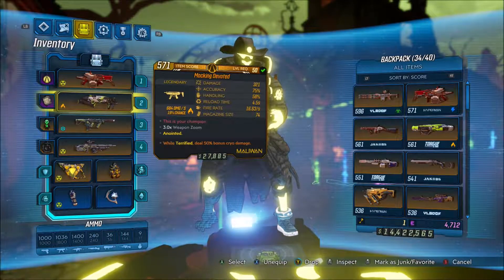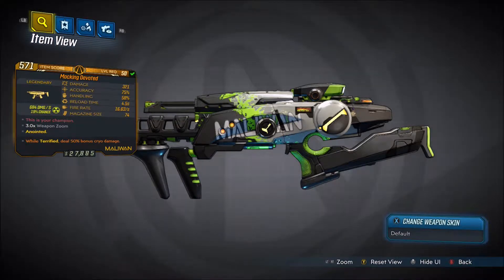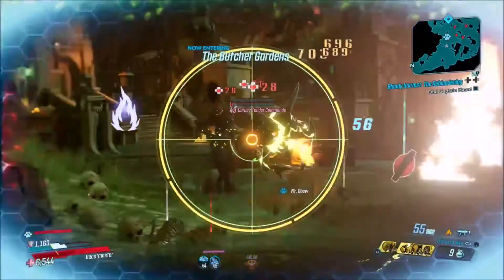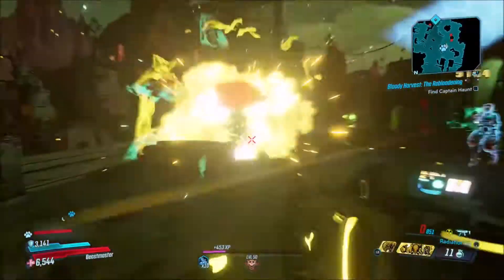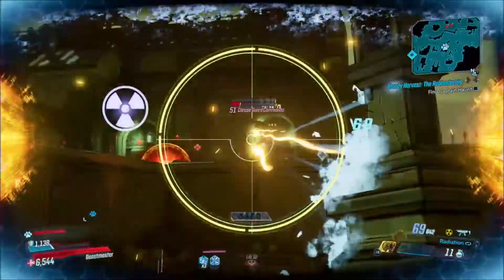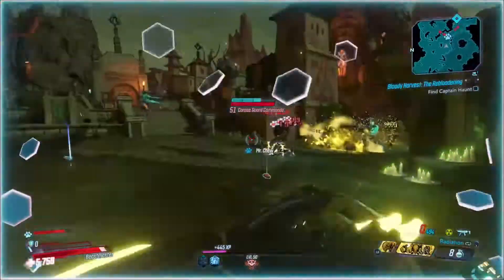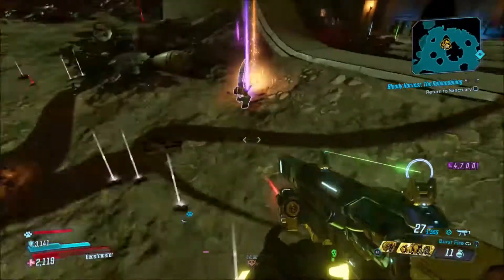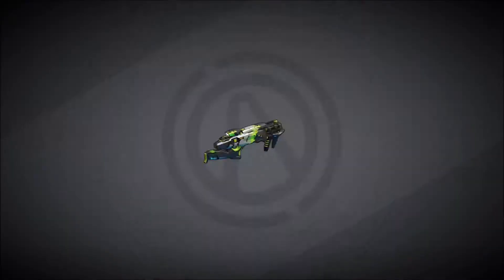Borderlands 3 "Devoted" Legendary Gear Guide!